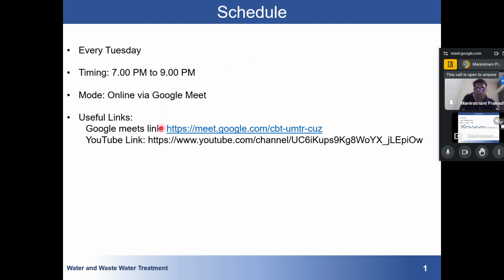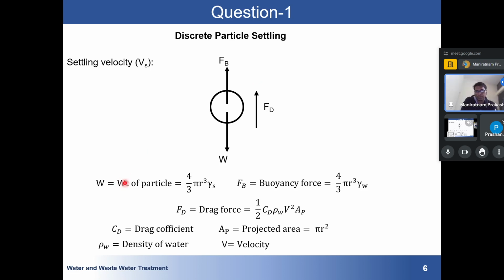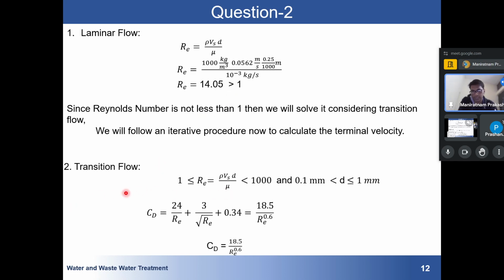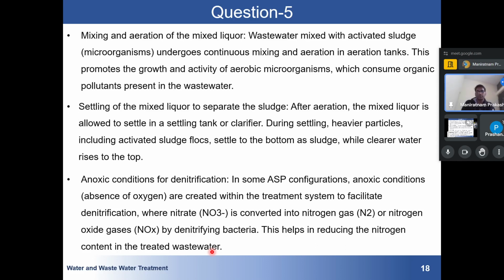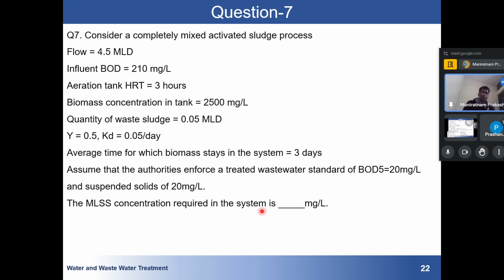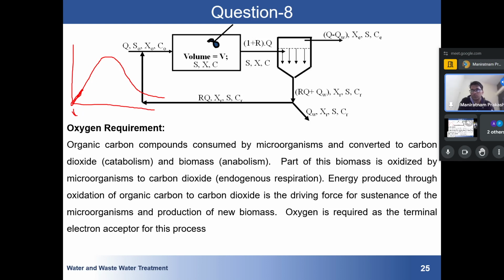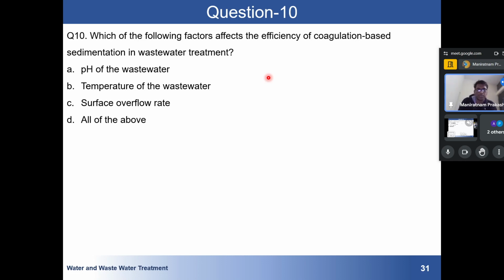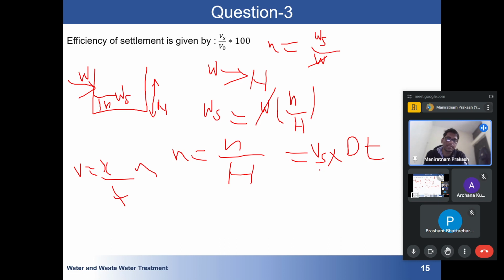Water and Waste Water Treatment(noc24_ce39)_week 4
In the fourth week of my tenure as a PMRF Teaching Assistant, I explored the fundamentals of Water and Wastewater Treatment. This video delves into key questions, provides answers, and elucidates fundamental concepts such as:

1. Primary settling tank design
2. Biological treatment: BOD and Nutrient removal
3. Analysis of biological removal processes (ASP)
4. Activated sludge process: Material balance for aeration basin
5. Oxygen transfer: Types and basic principles